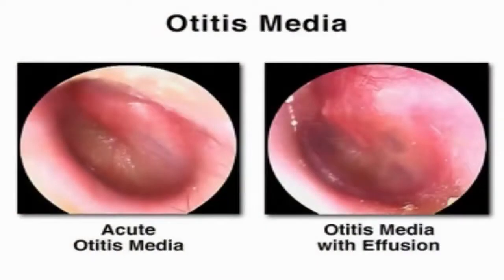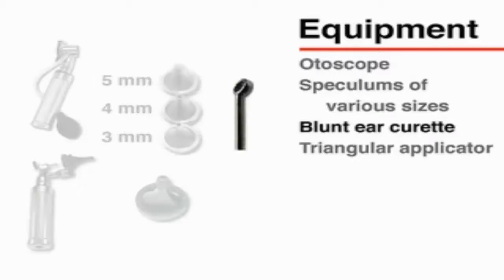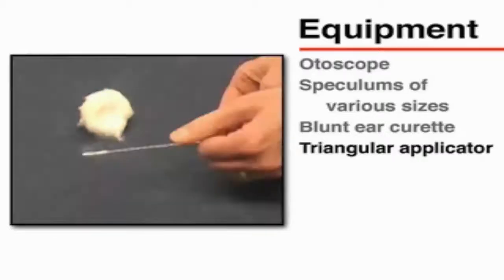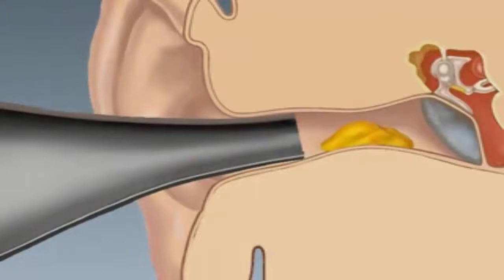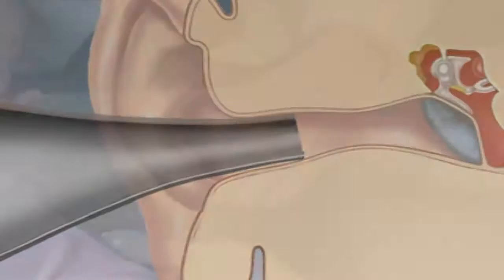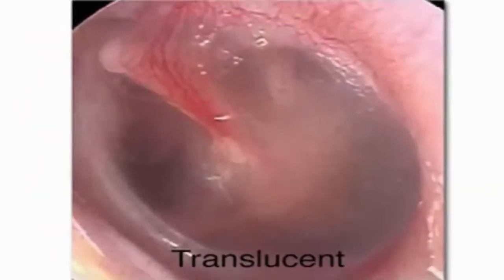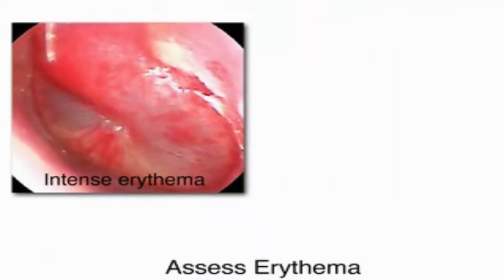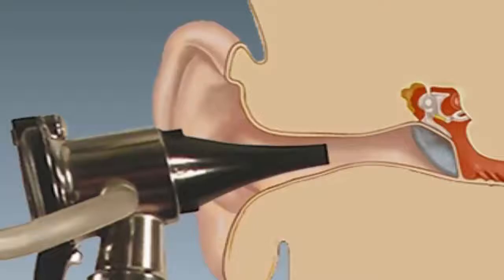Diagnosting Otitis Media Otoscopy and Cerumen Removal Video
Diagnosting Otitis Media Otoscopy and Cerumen Removal